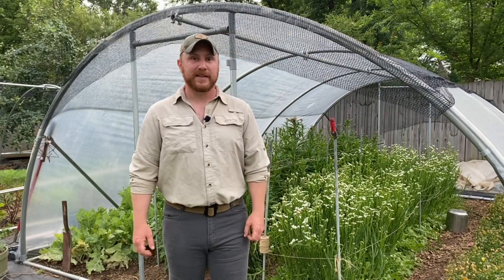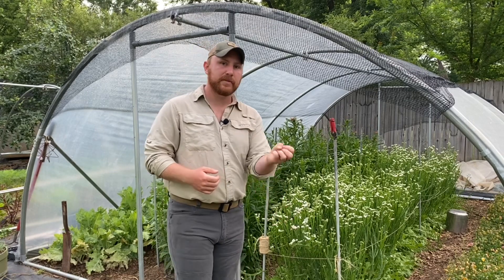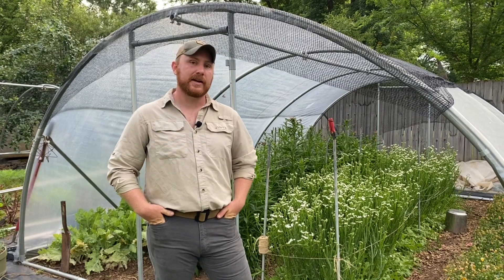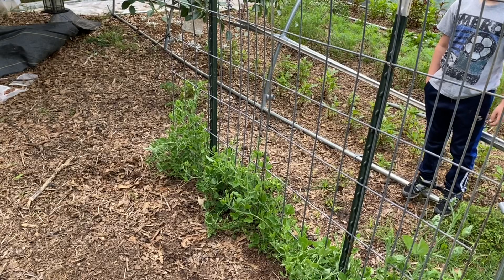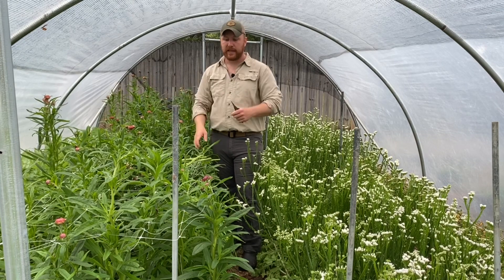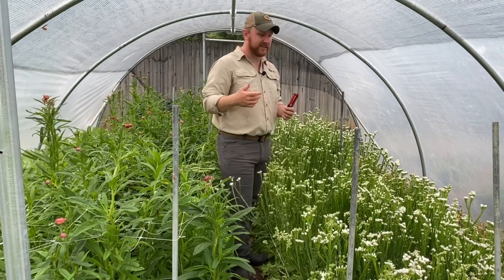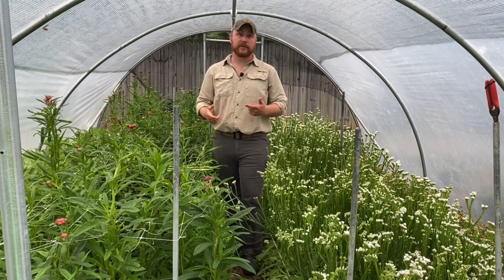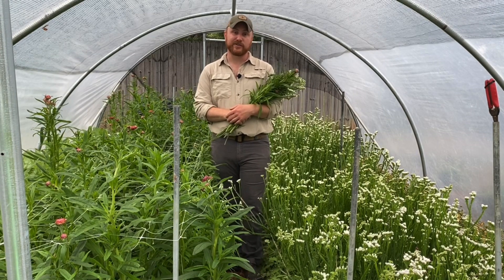Supporting Your Flowers - Trellising Cut Flowers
Trellising flowers is an important step for insuring long, straight, and marketable stems.

Discover how to determine which trellising system works best for your situation and the types of flowers you plan on growing.

For information of tunnels, coops, and consulting visit mindfulfarmerarkansas.com